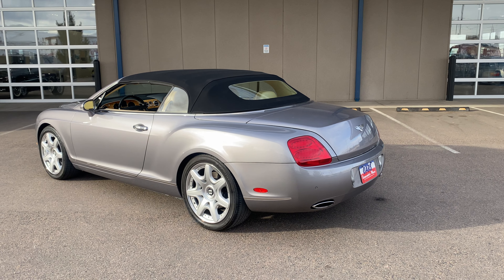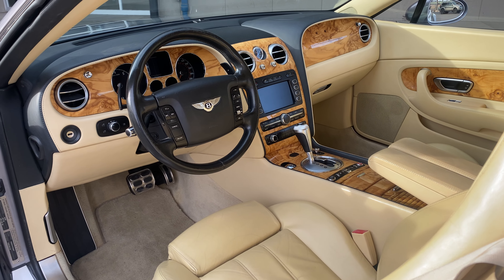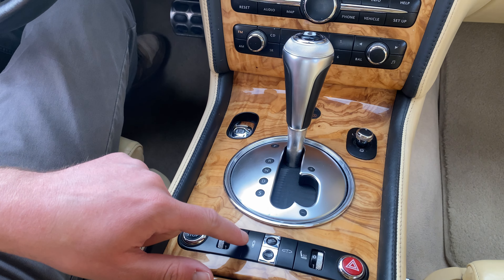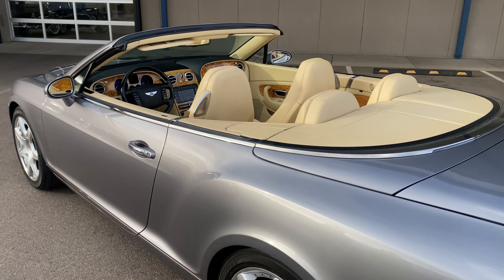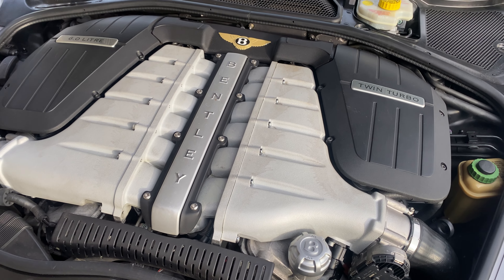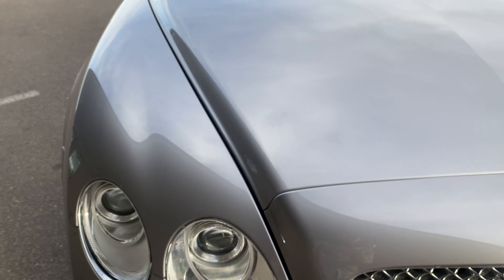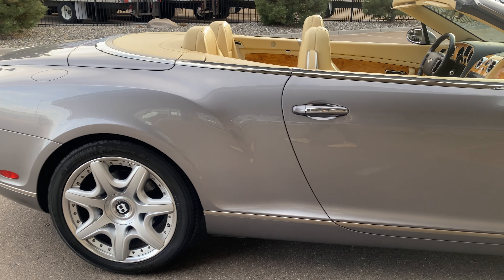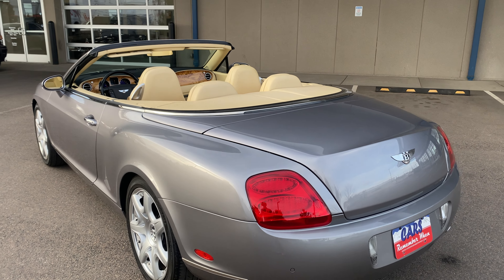2007 Bentley Continental GTC FOR SALE 84K Miles Twin Turbo W12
2007 Bentley Continental GTC

   84,270 mile 2007 Bentley Continental GTC
    Twin-turbocharged 6.0-liter W12​ rated at 552HP
    AWD
    Automatic transmission
    Leather interior
    20'' wheels
    Please watch our running video for convertible top operation